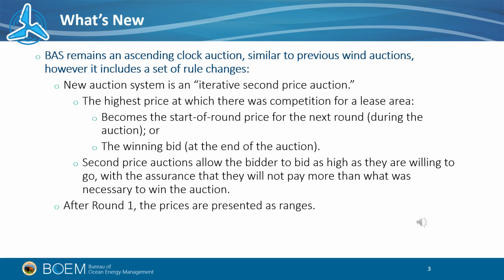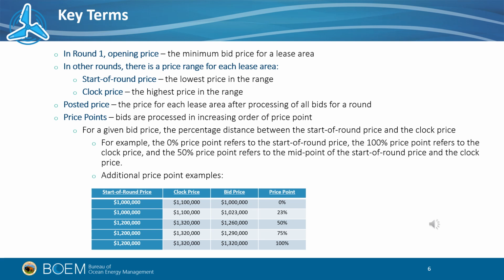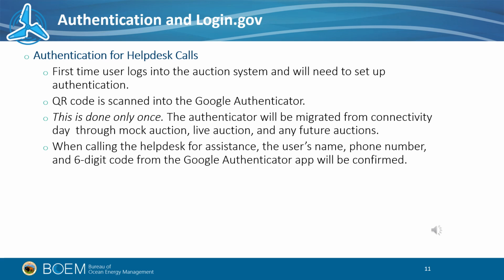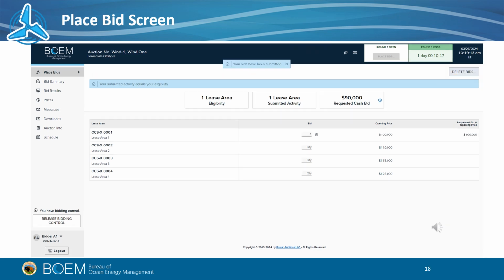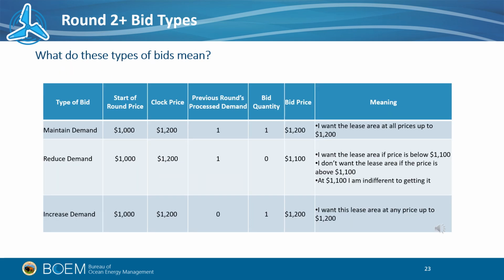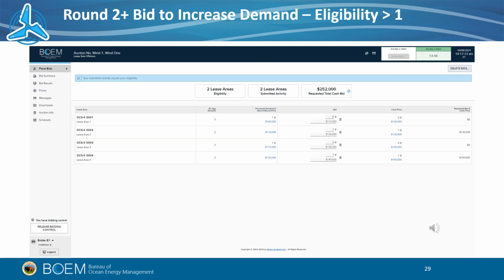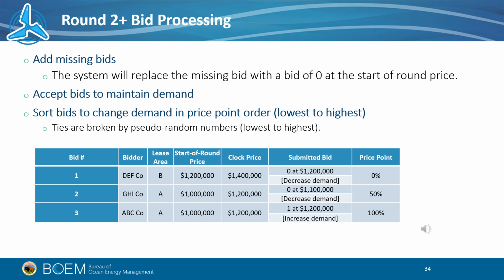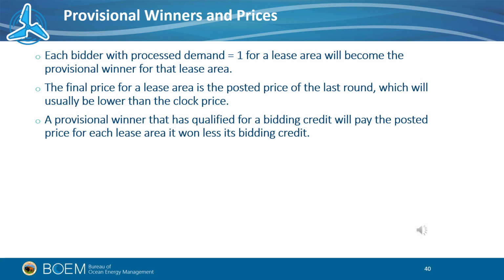Bidding Tutorial for BOEM's Auction System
BOEM will begin using a new auction system for sales in 2024.  Information on the rules and login procedures can be found

Timecodes

0:00 - Intro
1:00 - Overview
9:25 - Round 1
12:51 - Round 2+
23:36 - Conclusion of the Auction